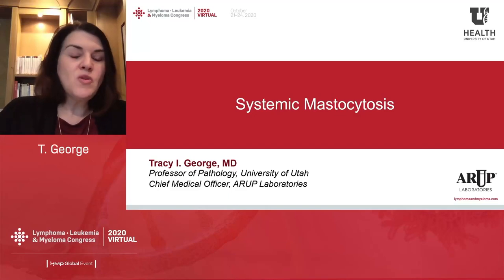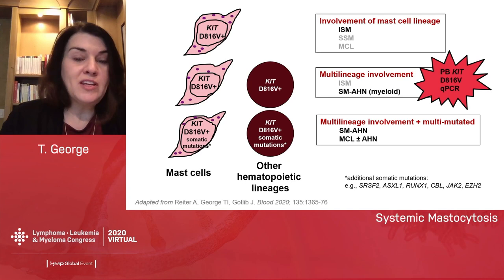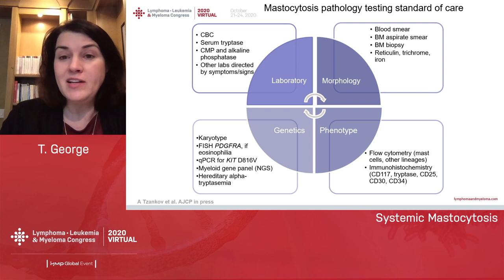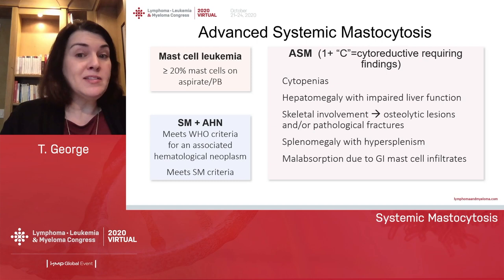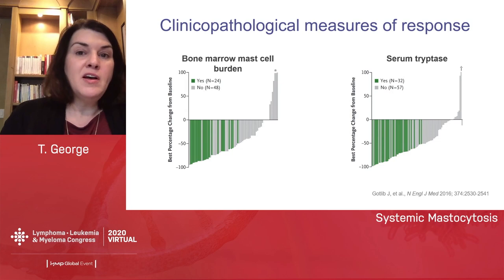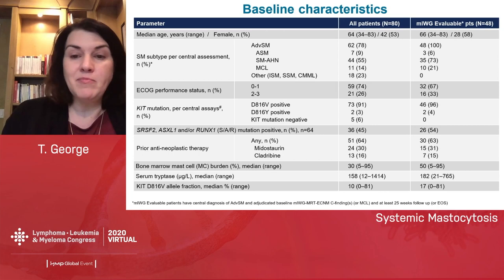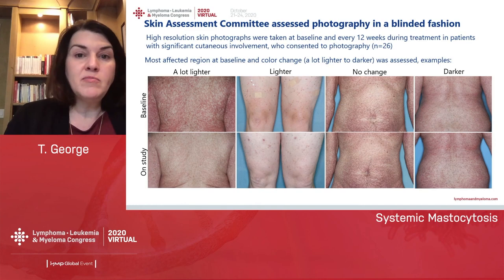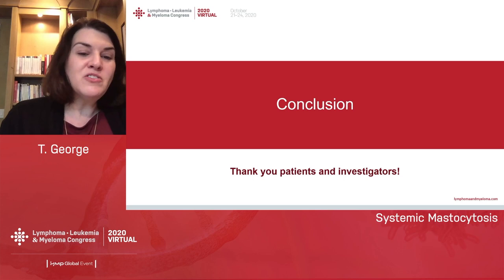Treatment Options in Systemic Mastocytosis: Addressing Diagnostic and Treatment Challenges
Systemic mastocytosis (SM) is characterized as a rare disorder involving overaccumulation of mast cells in internal tissues and organs. Prevalence of the disease is largely unknown due to the lack of epidemiologic data, particularly in the US. This webcast aims to fill the gaps surrounding the correct diagnosis and treatment of patients with systemic mastocytosis.